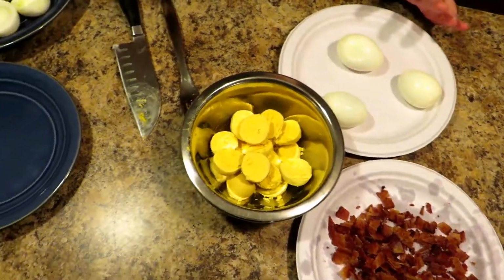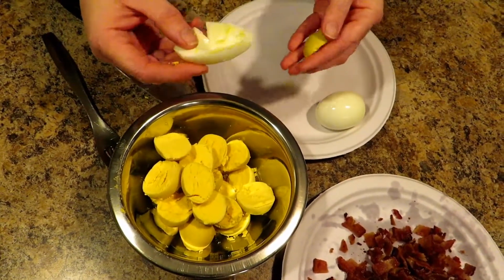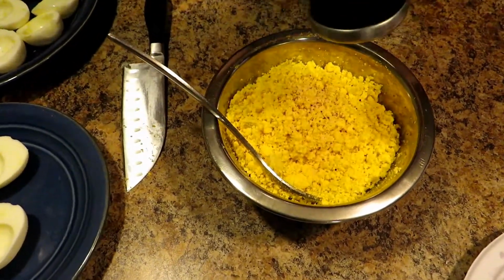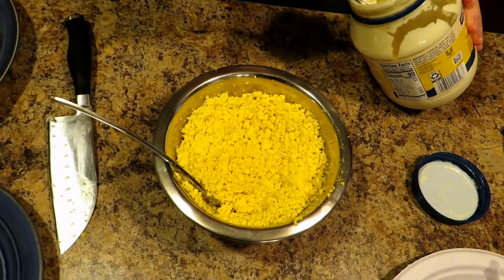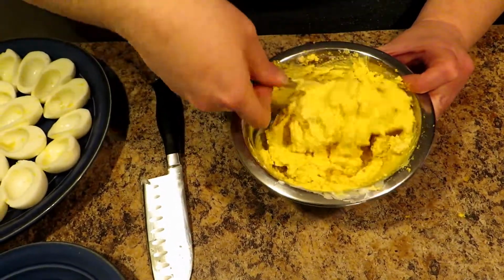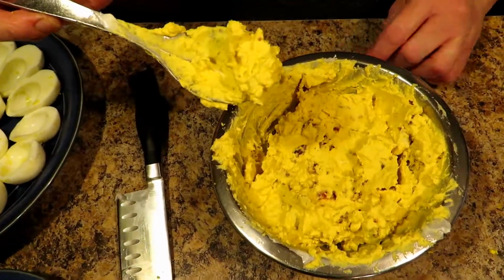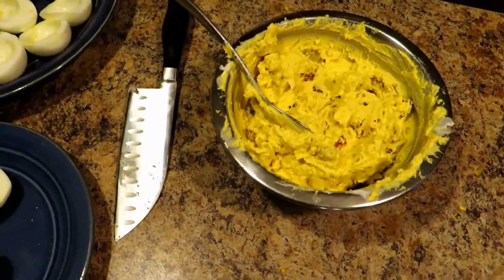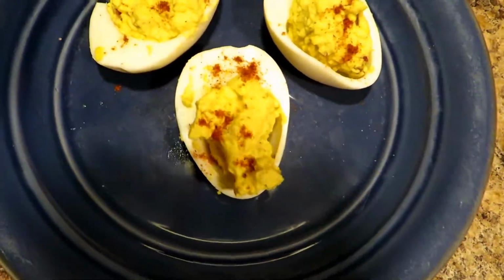Irresistible Deviled Eggs with Crispy Bacon | How To Make Deviled Eggs | Deviled Eggs Recipe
Deviled eggs are a classic around the table at Easter and its great way to use a ton of eggs from your chickens.  Here is my twist on one of our favorite egg dishes.

irresistible deviled eggs with crispy bacon
how to make deviled eggs
deviled eggs recipe